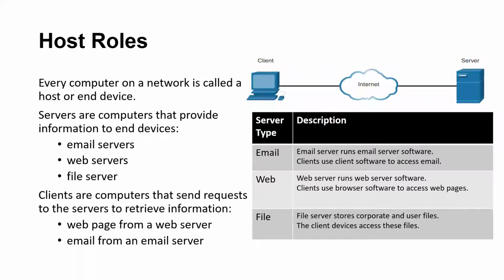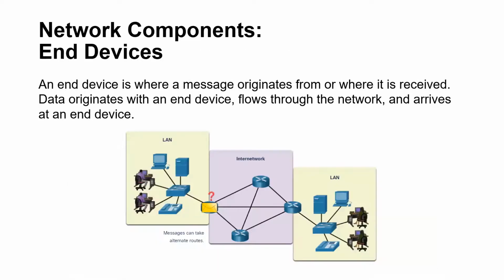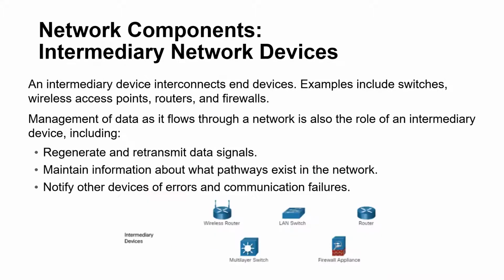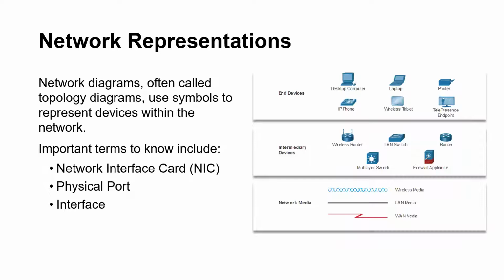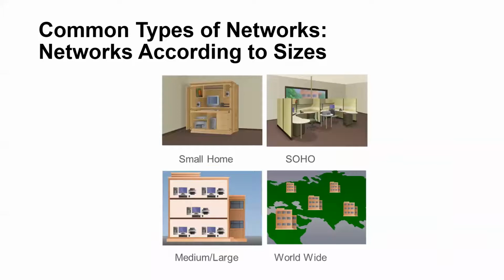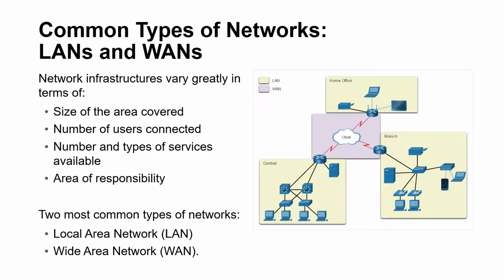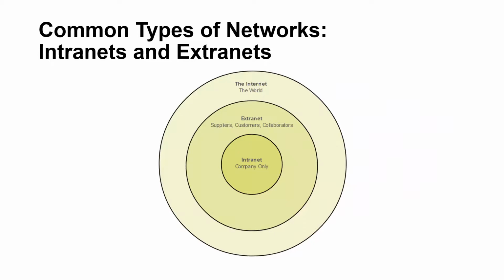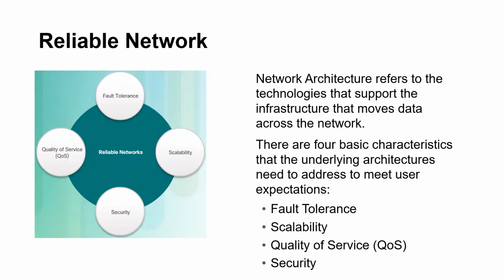What are the network components and the common type of networks?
Network Components and Common Types of Networks